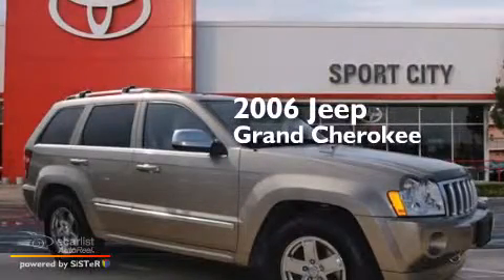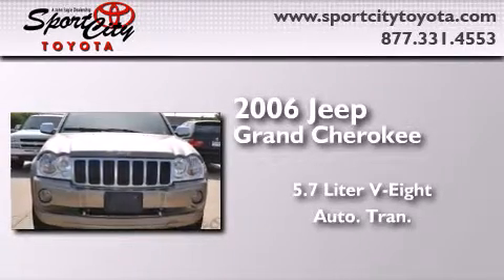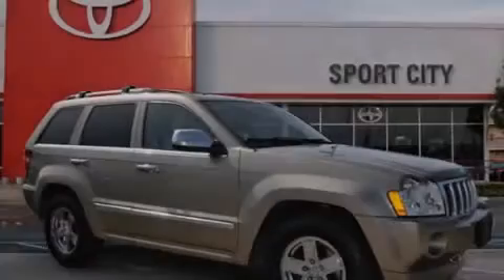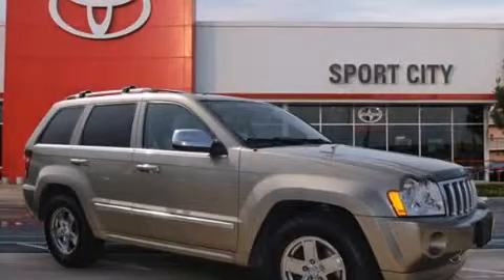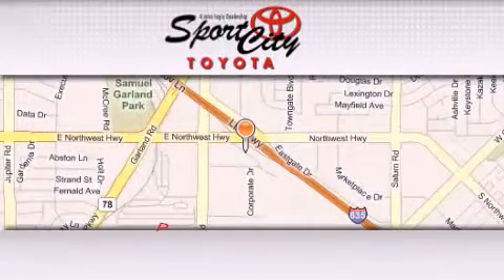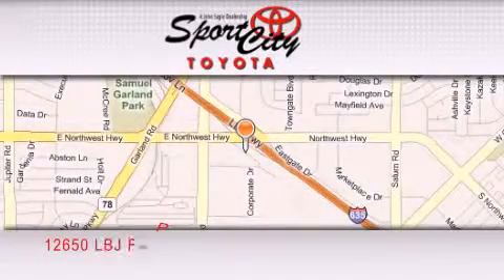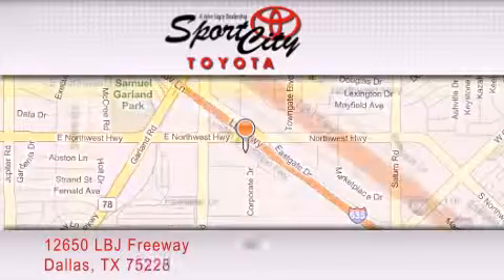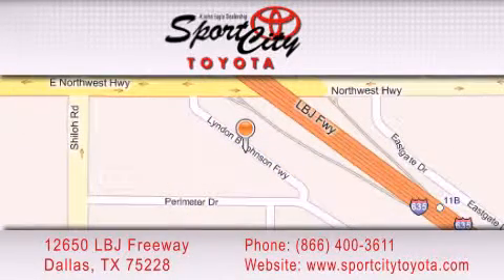2006 Jeep Grand Cherokee Plano TX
Year : 2006
 Make : Jeep
 Model : Grand Cherokee
 Engine : HEMI 5.7L V8 Multi Displacement
 Trans . : Automatic

 Miles : 99,067

 Pre-Owned 2006 Jeep Grand Cherokee Dallas TX